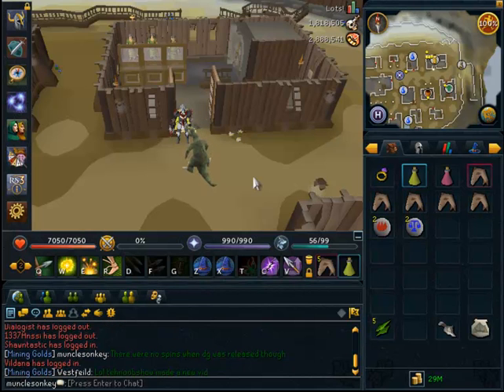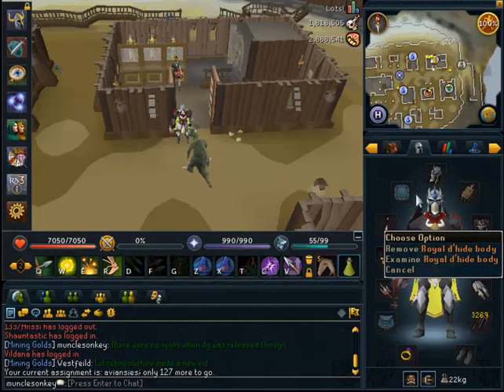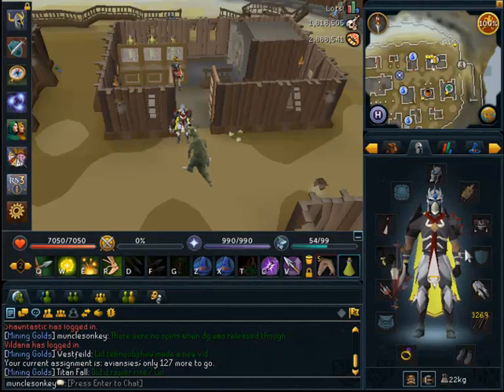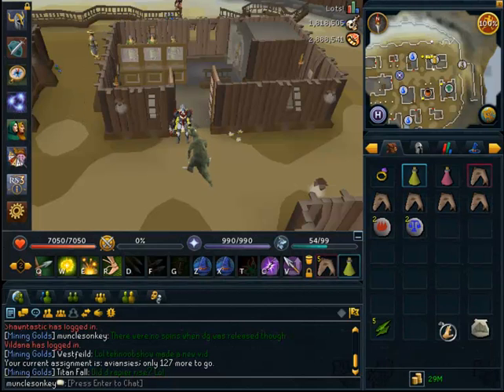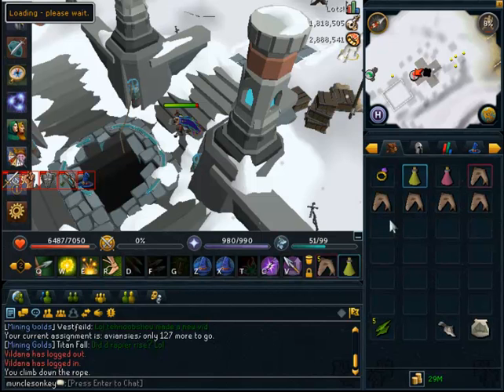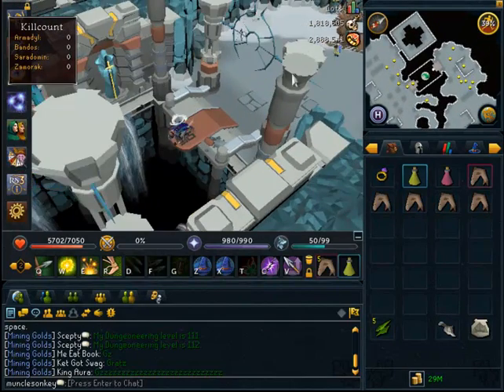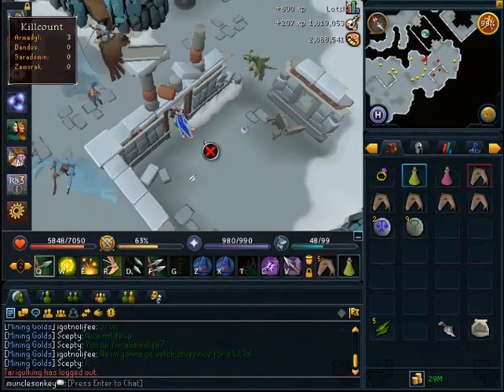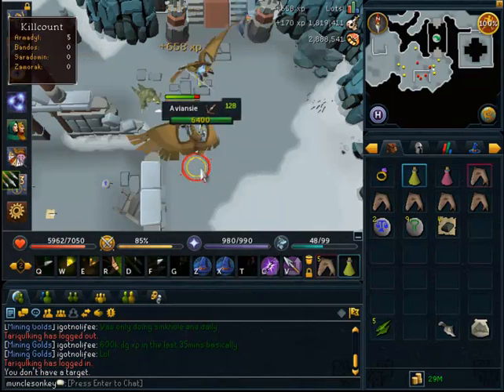Aviansies Slayer Task Guide [Runescape 2013] - Evolution of Combat Slaying Guides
Decent money, bad XP, no charms, no effigies. Unless you're running low on points I wouldn't blame you for giving this task a miss. However, killing Kree'arra counts towards task completion and can be fun!